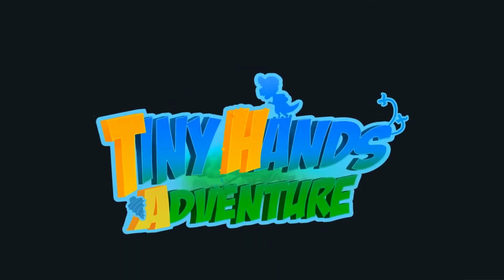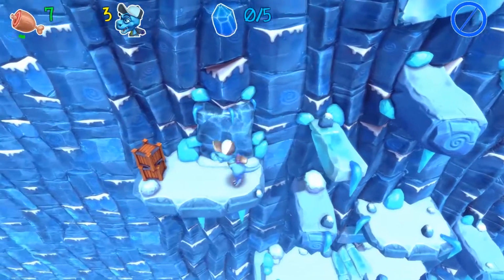Tiny Hands Adventure Review - Indie Showcase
Thank you Blue Sunset Games for providing a copy of Tiny Hands Adventure for me to review.

Are you a fan of 3D platformers like Crash Bandicoot and Croc?  This interesting new title aims to recapture the magic that many early 3D platformers had.  But does it deliver?  Watch my review for my thoughts and impressions.